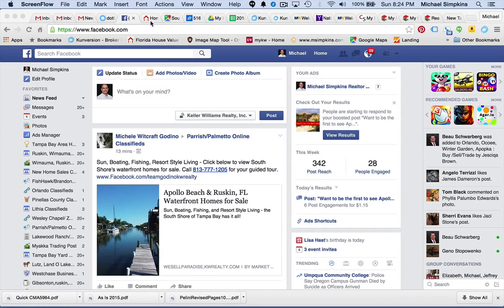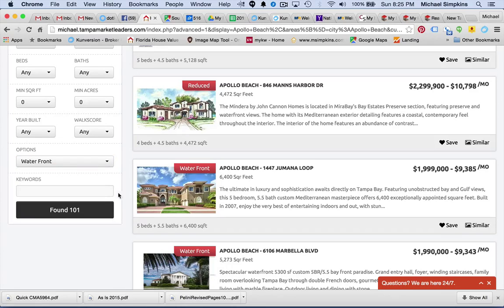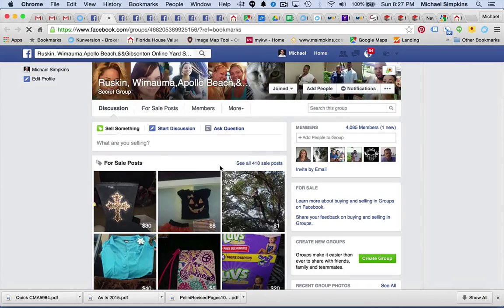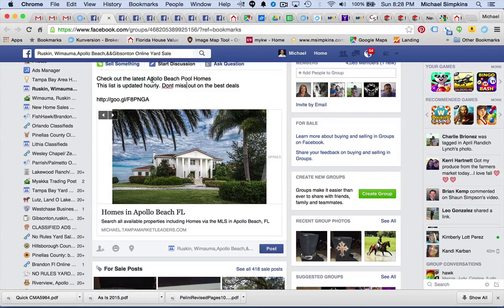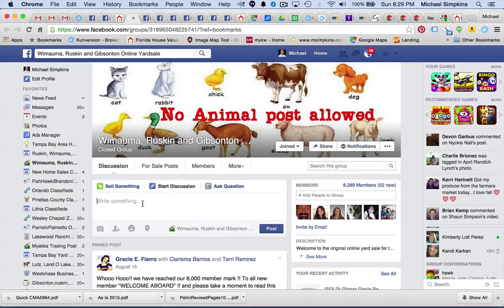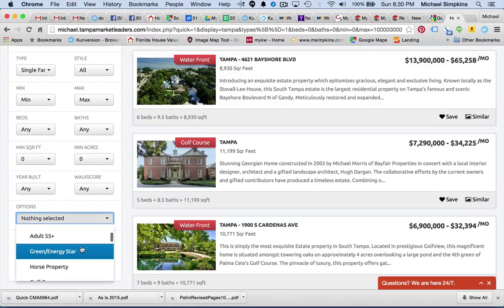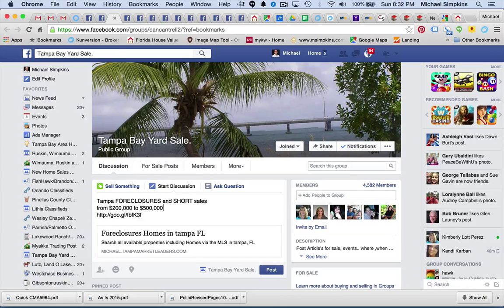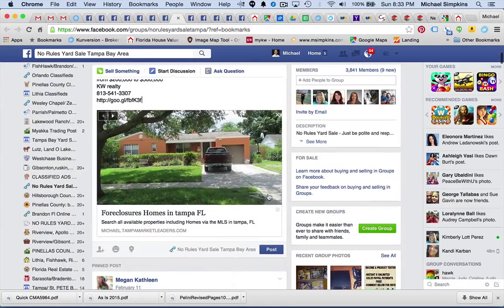Create quick custom web links for online advertising